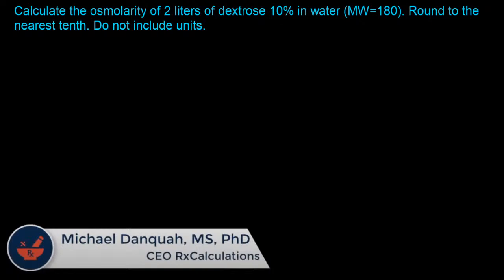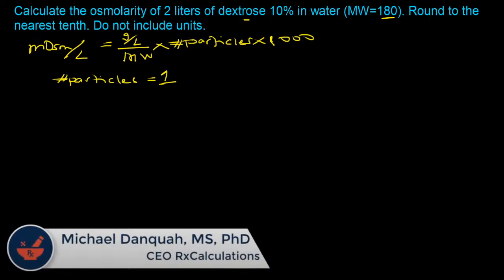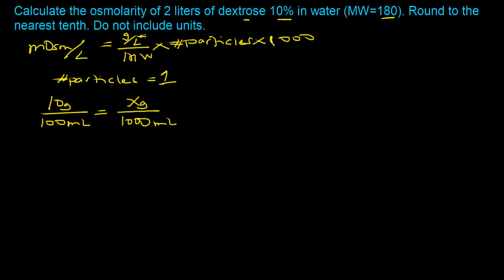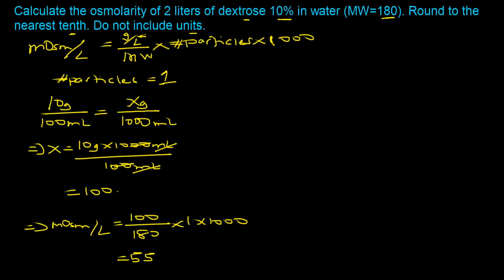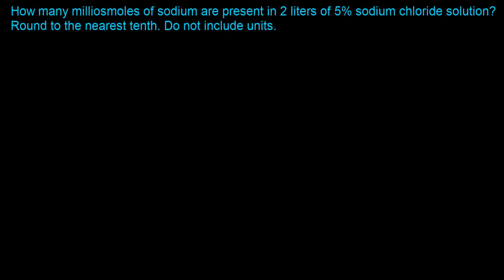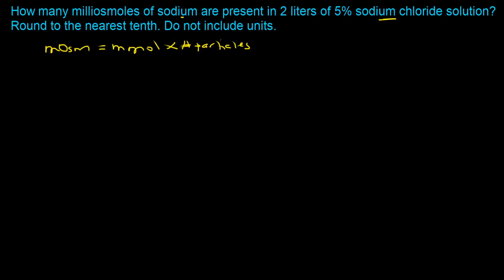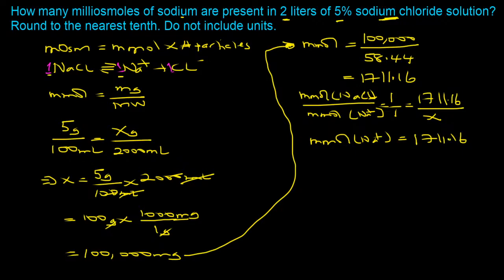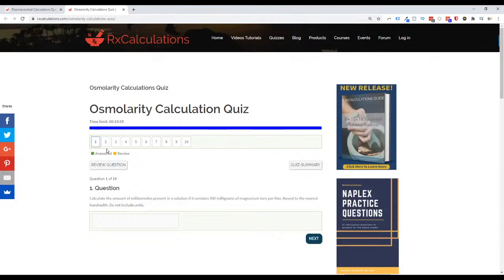Two Tricky Osmolarity Calculations Questions Explained (Part 3)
In this video I show you how to solve two tricky osmolarity calculations question which you are likely to see on an exam. This video is part 3 in a 5 part series focused on exploring and solving key osmolarity calculations example questions.